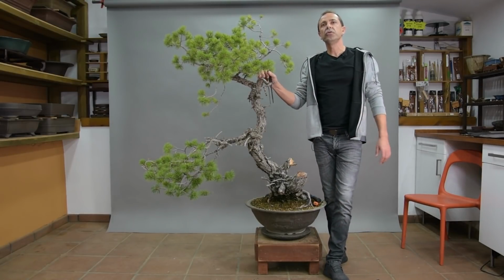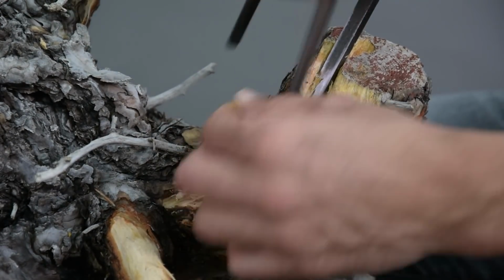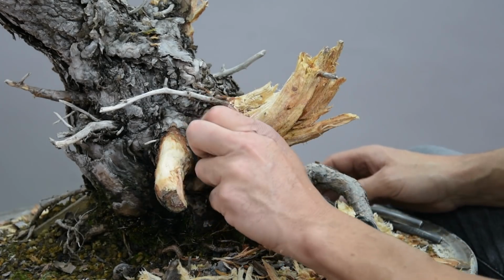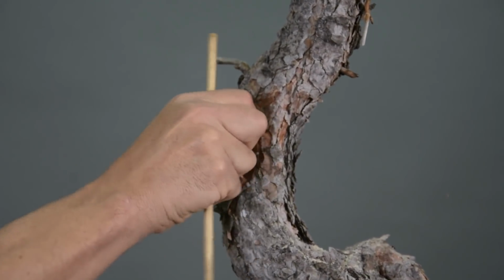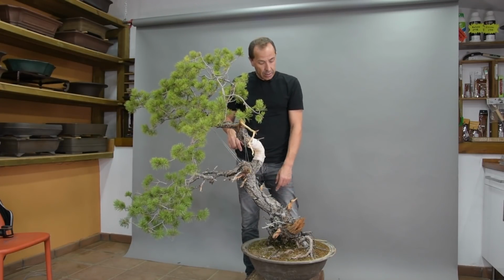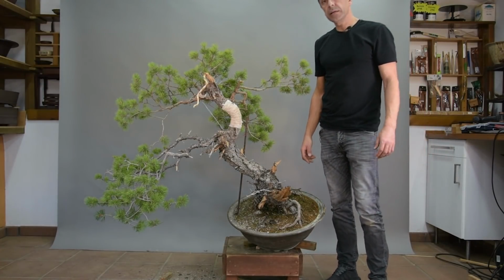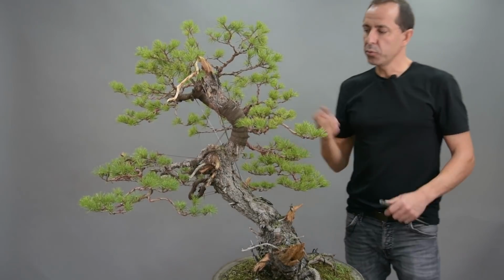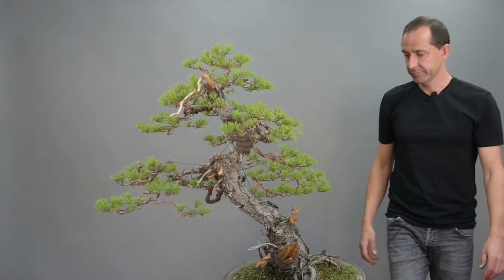David Benavente 1st Bonsai Demonstration for the Bonsai Association Belgium Trophy 2021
In this 1st Video David Benavente demonstrates how he can transform a wild and rugged piece of raw Pinus Sylvestris (Scots pine) in to the beginnings of a wonderful bonsai.

This demonstration was done in late 2020 on request of the Bonsai Association Belgium after they were forced to cancel plans to hold the 22nd Trophy exhibition in Genk. Unfortunately covid-19 travel restrictions meant I was unable to travel to David Benaventé's garden in Galapagar Spain. But his team did a good job of capturing enough footage for me to edit two demonstrations together.

The BAB wanted to put out some content around the weekend the exhibition would have been held to show the global bonsai community they were missing them all at this time.